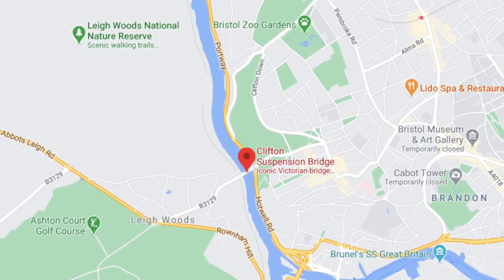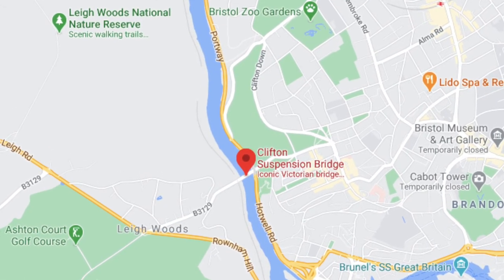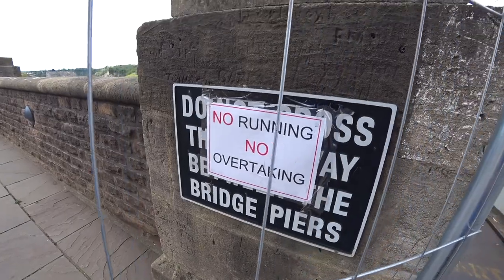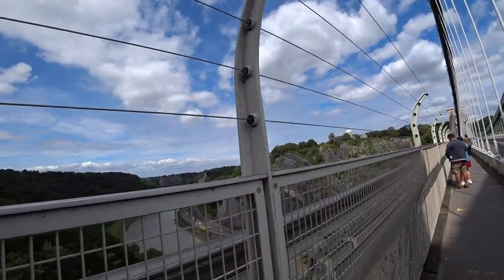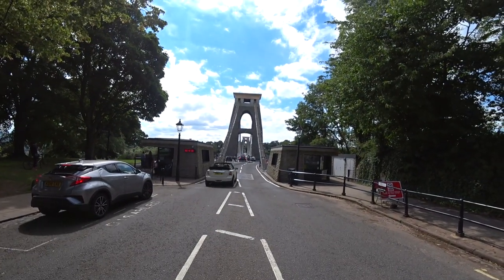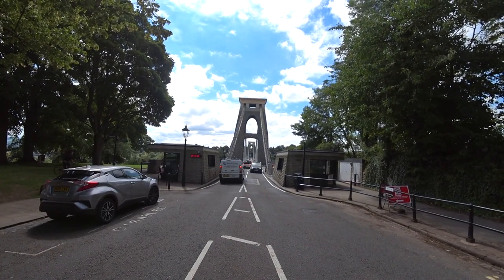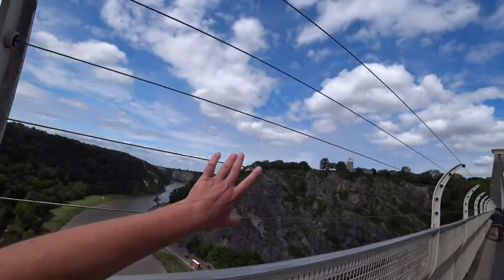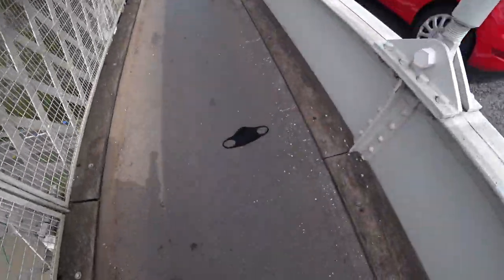A Saunter Across CLIFTON SUSPENSION BRIDGE, Bristol, England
Have you been to Clifton Suspension Bridge? What did you think?
Written, hosted, directed and edited by Kit Bradshaw. Music composed and performed by him to.

Recorded with a Sony FDR X3000: